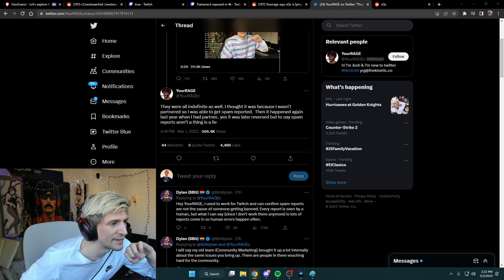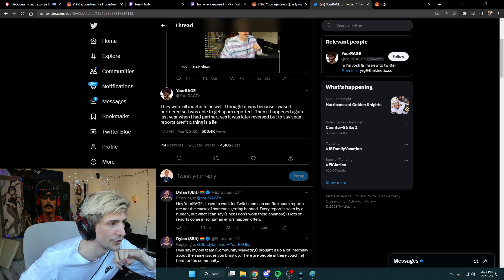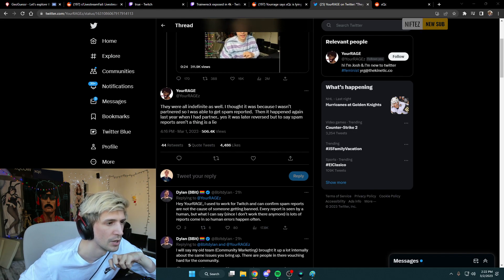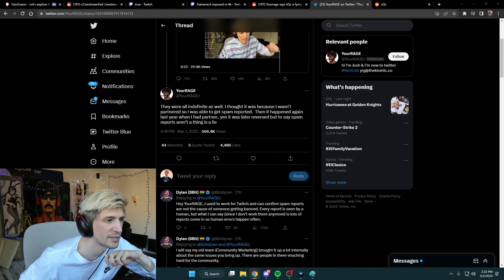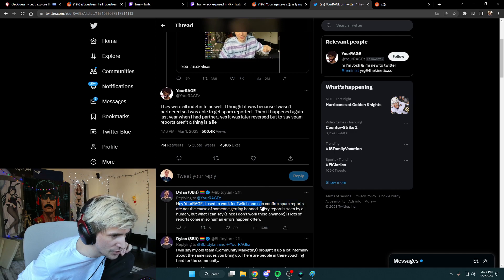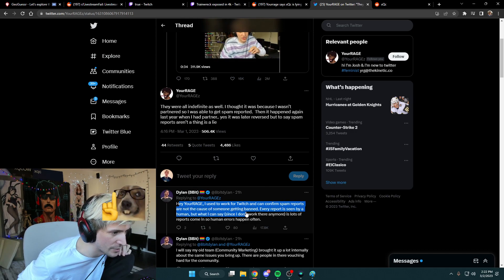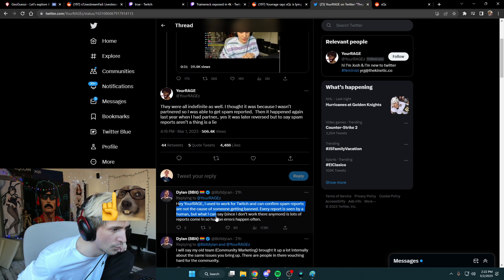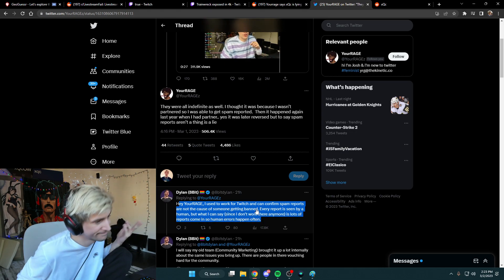A former twitch employee responds to yourrage proving xqc wasn't lying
I upload the hottest & spiciest recent twitch clips.